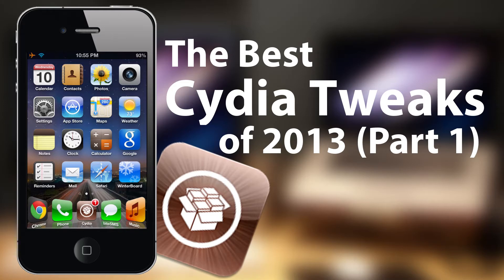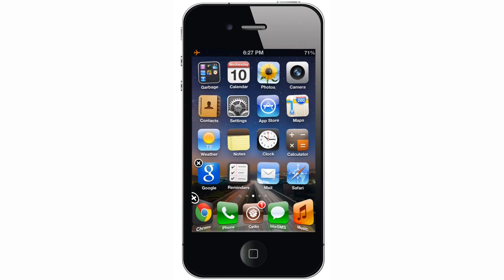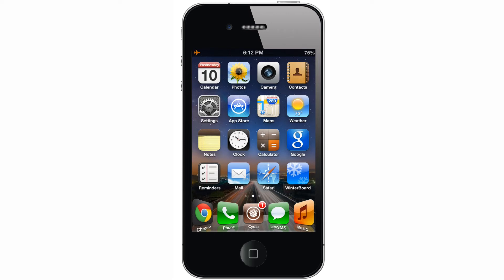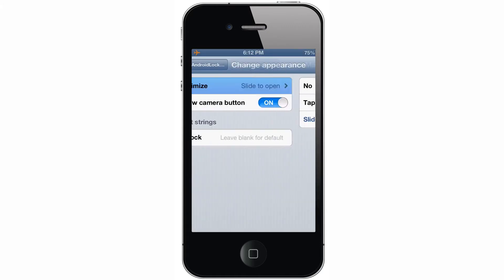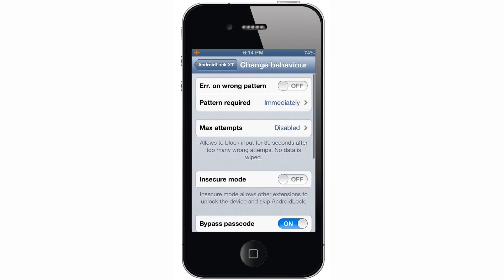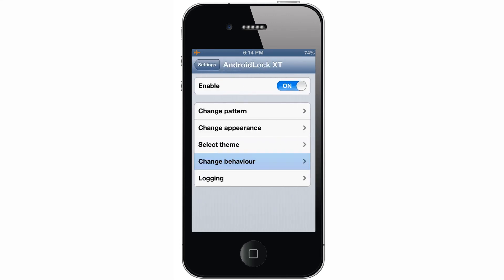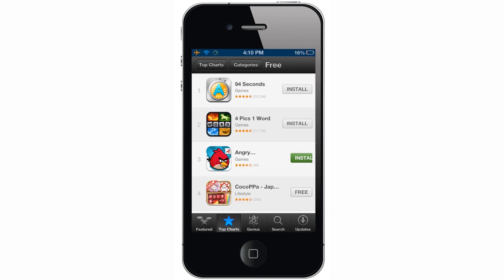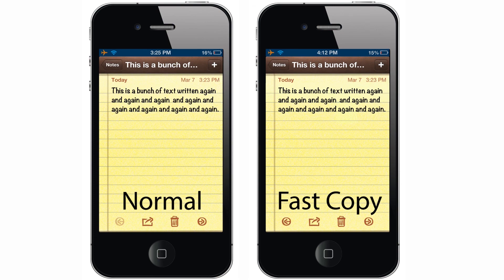The Best Cydia Tweaks & Apps of 2013 (Part 1)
Here is the first set of "The Best Cydia Tweaks & Apps of 2013". Let me know what other noteworthy tweaks & apps I should include in the next episode.